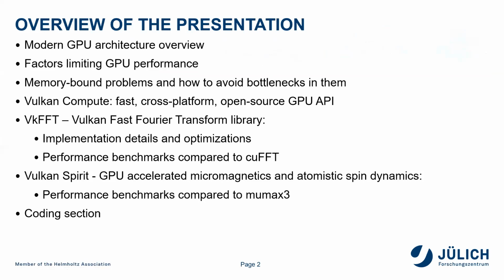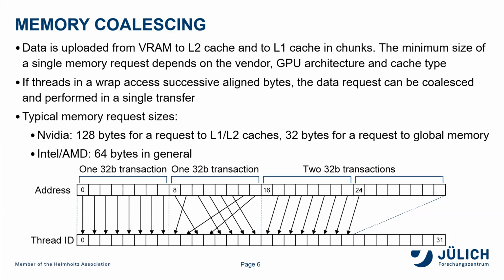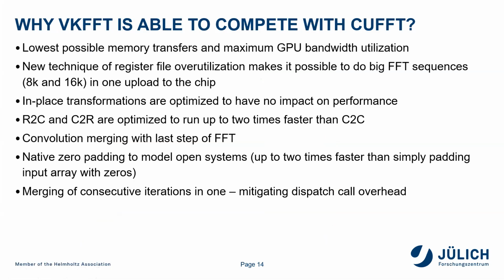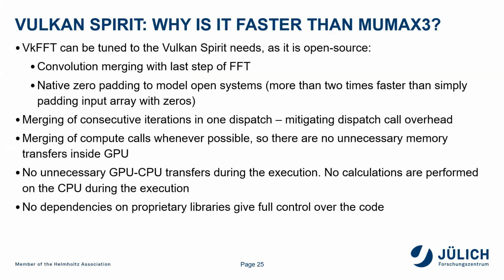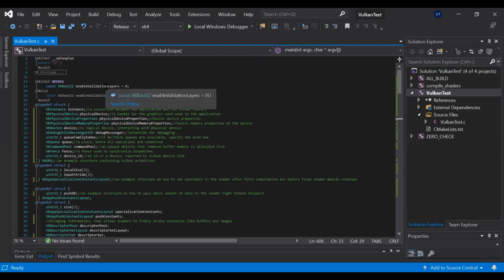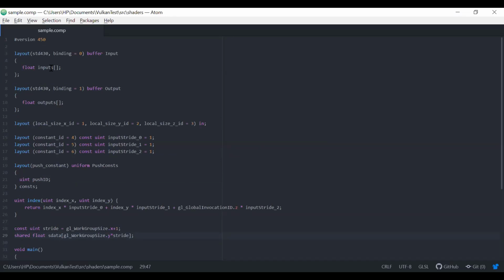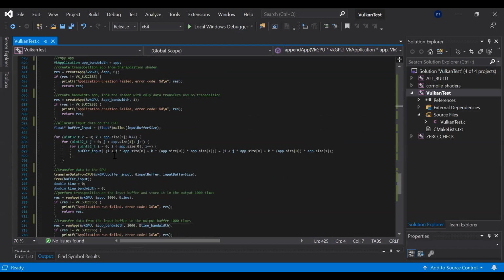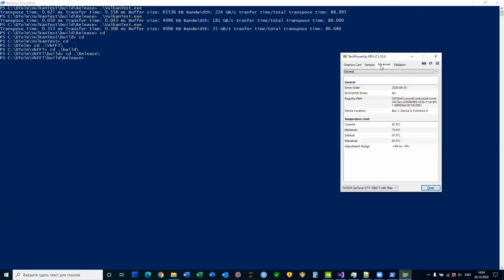EUROfusion Webinar 5 Dmitrii Tolmachev Vulkan Compute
This video presents the 5th session of EUROfusion webinars on GPUs. It is intended to EUROfusion users. This talk is given by Dmitrii Tolmachev
From Forschungszentrum Jülich, Peter Grünberg Institute (PGI-1) and Institute for Advanced Simulation (IAS-1).
Any question you would have regarding EUROfusion webinars for GPUs?